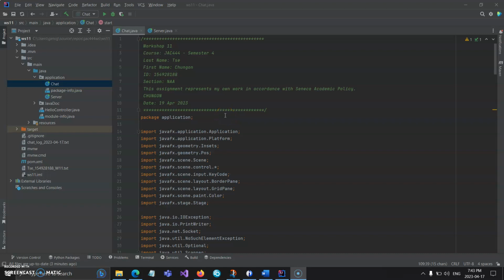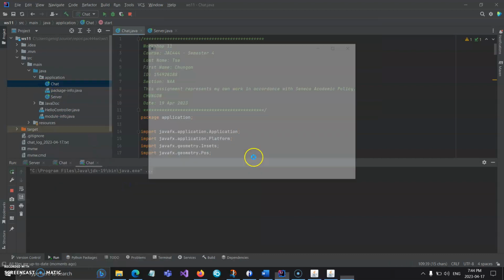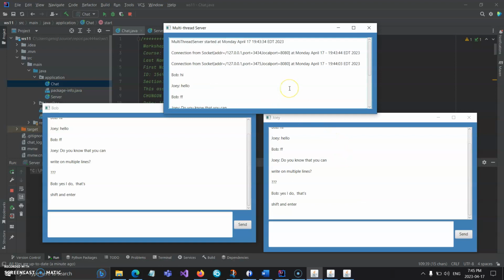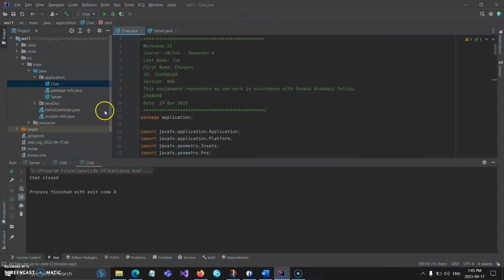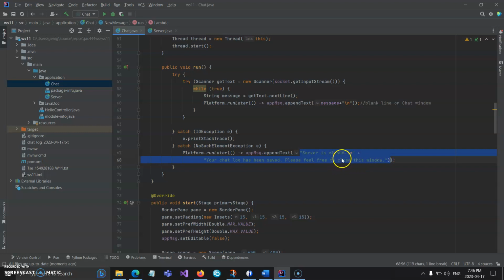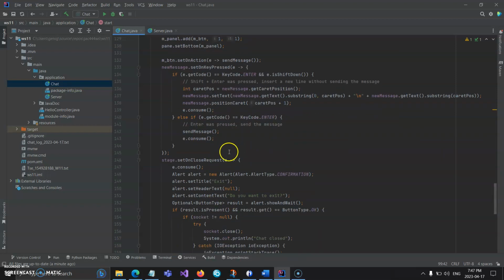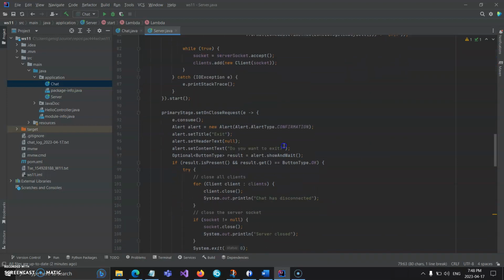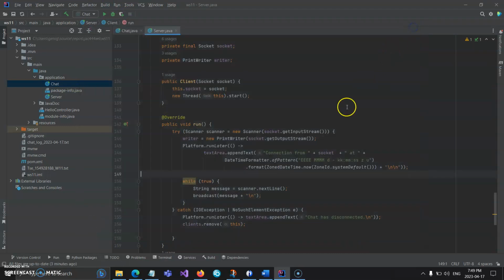Java workshop 11 - instant chat servers using javafx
This was the last workshop in introductory Java. I ran all workshops using IntelliJ community edition (without knowing I wasn't using a student license!)